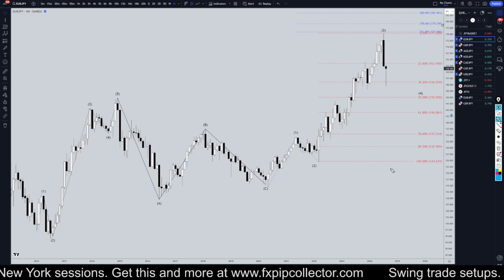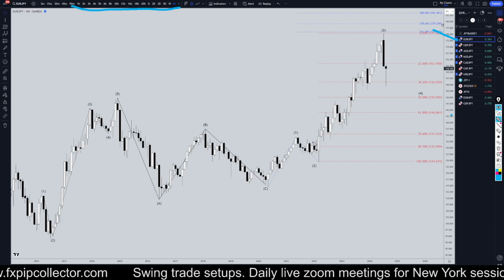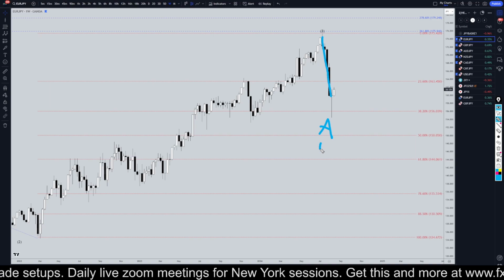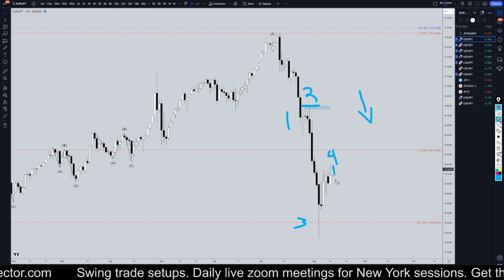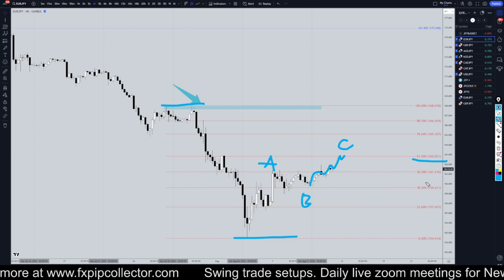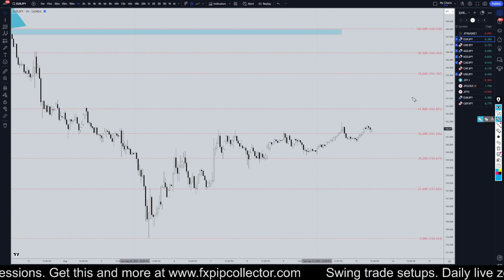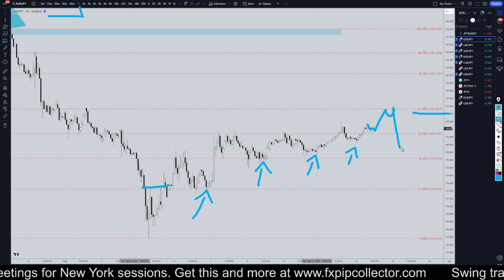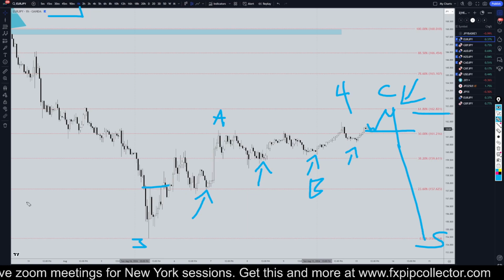Latest EURJPY Forecast and Technical Analysis for August 13, 2024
This video concerns August 13, 2024 EUR/JPY Forecast & Analysis: Expert Insights & Trading Ideas.